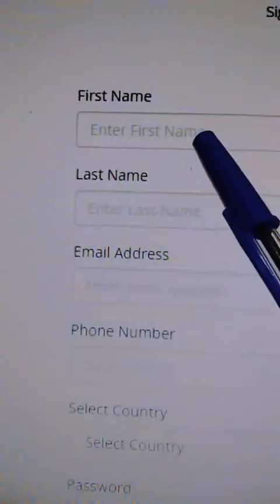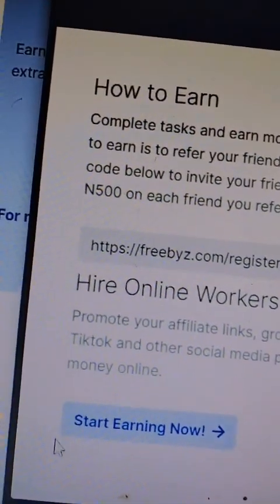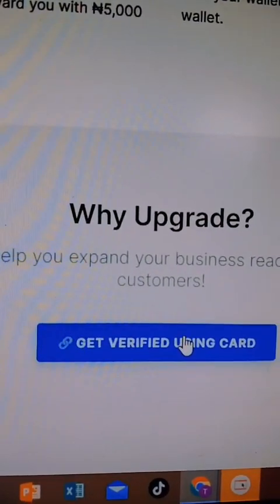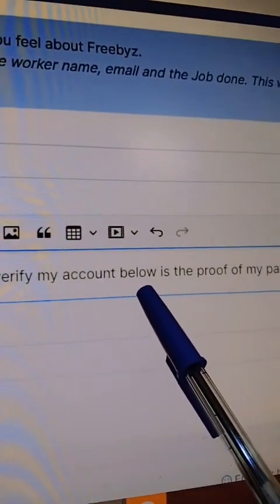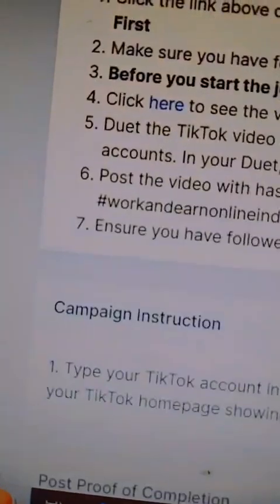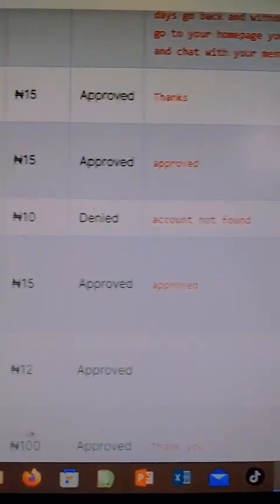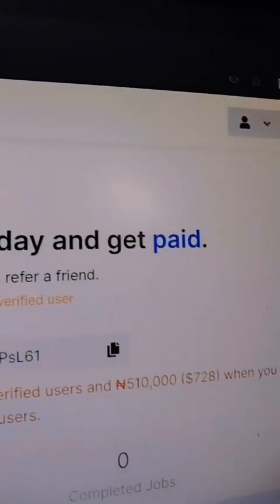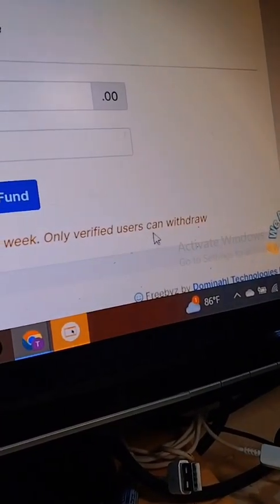How To Start Earning Money By Doing Social Media Jobs Online Step-by-Step Guide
In this video, I will be working with you through how to start making money online on social media jobs. A secret nobody is telling you

Tos Sign-up On The website

Join my Whatsapp channel to get new updates